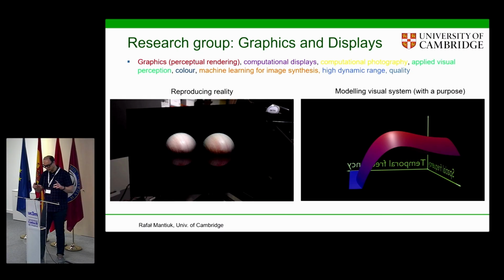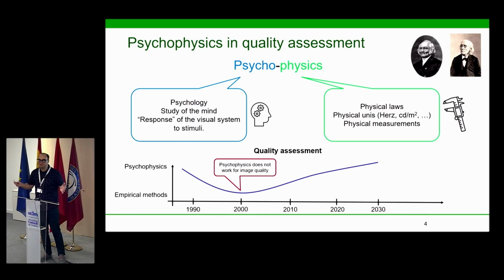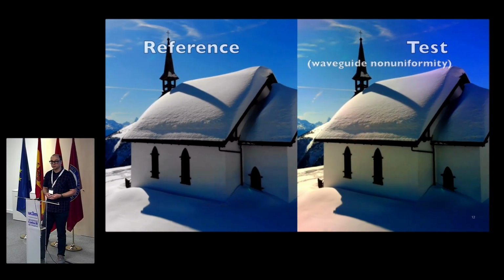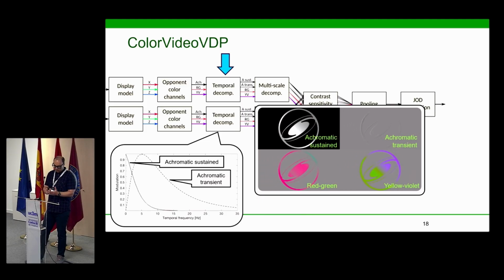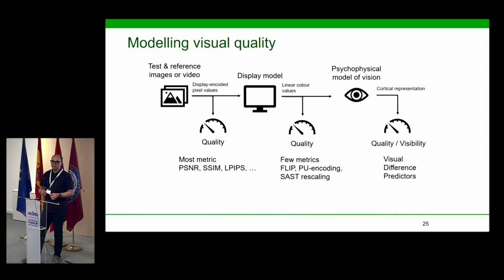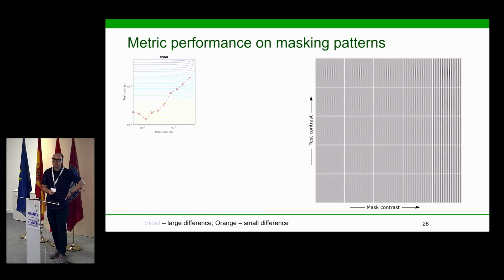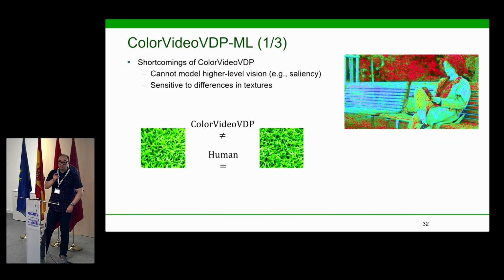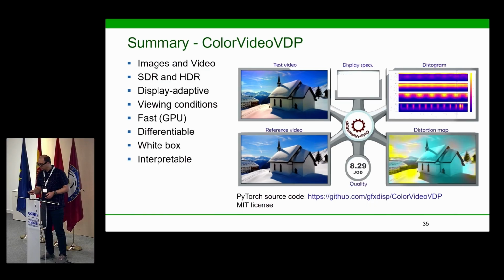Contrast Sensitivity Functions & Visual Difference Predictors, by Rafał Mantiuk, Univ. of Cambridge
Contrast Sensitivity Functions and Visual Difference Predictors- psychophysical models for optimizing media